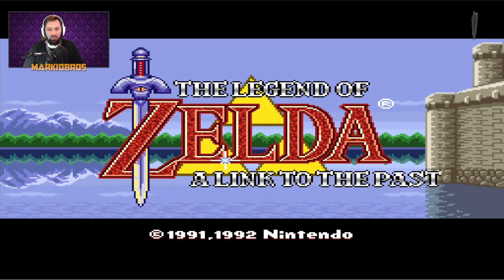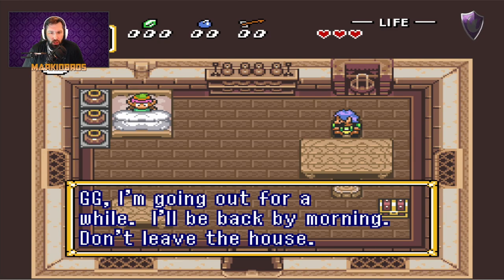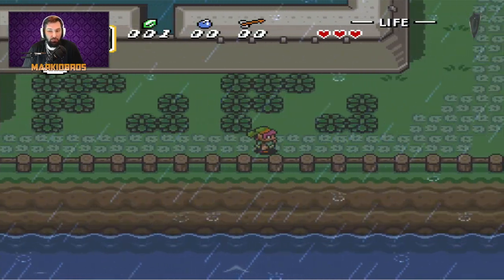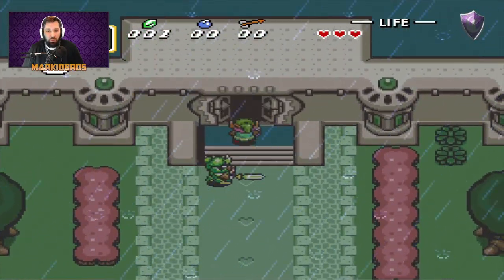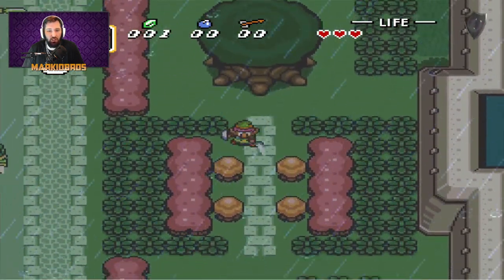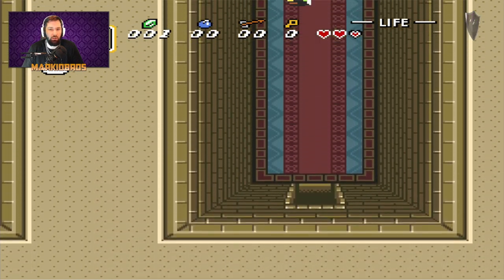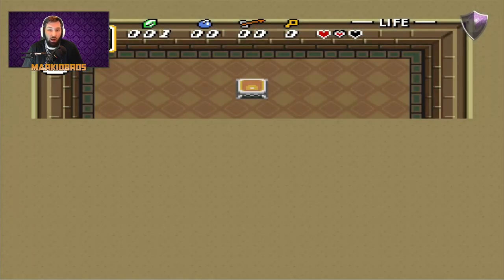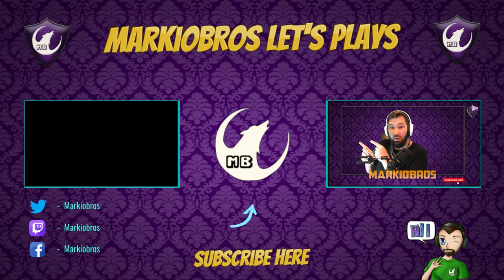Link To The Past In Under 5 Minutes ! (Speedrun Any%)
Want to learn how to speedrun in under 5 minutes here's how!

Proudly partnered with:

MCProHosting
Such a fantastic hosting company for all of your gaming server needs.

Humble
Humble provide Cheap Game Codes in either Bundles or singularly and when you choose to click our link, you will be helping Veterans Aid Charity receive most of the kickback. This helps feed and shelter those that have served protecting your country. Veteran's Aid was our choice.